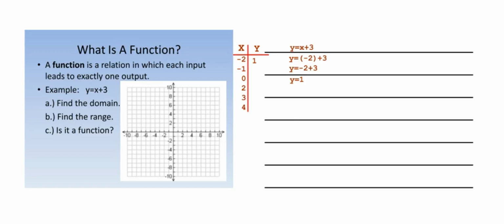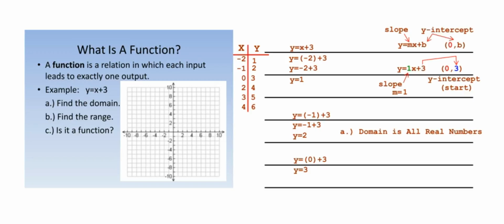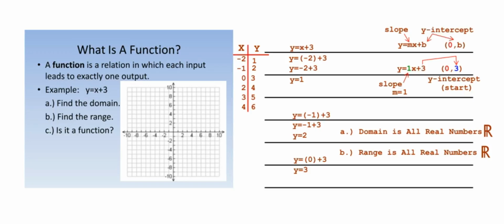What Is a Function Example y=x+3